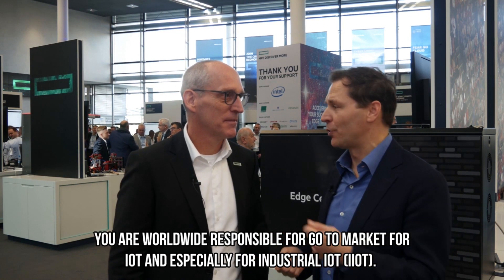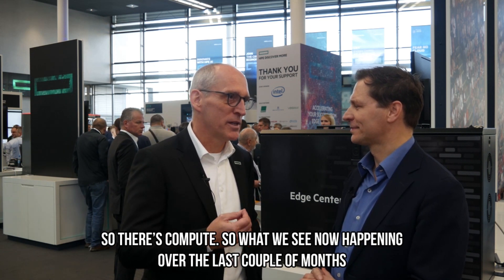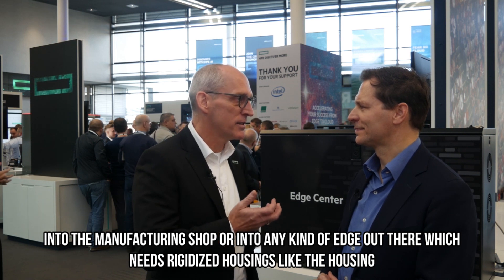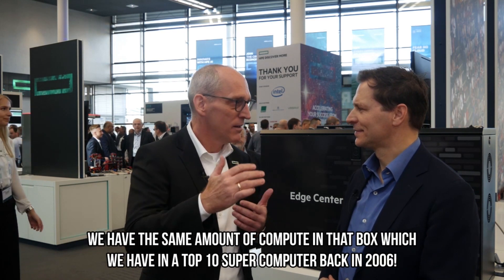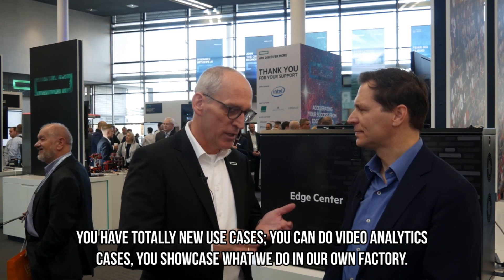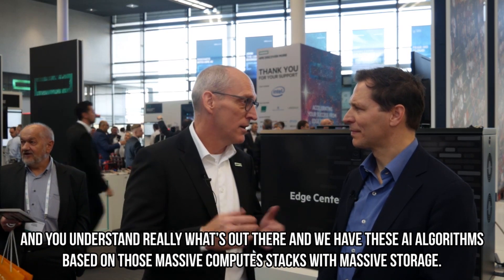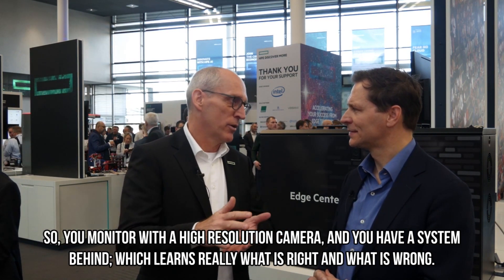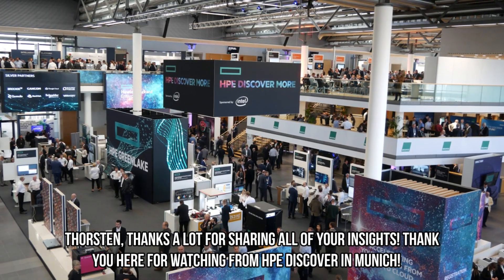The Intelligent Edge Drives Efficiency in Manufacturing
Ronald van Loon with Thorsten Milsmann, Director Internet of Things, Worldwide at HPE talk about The Intelligent Edge Drives Efficiency in Manufacturing